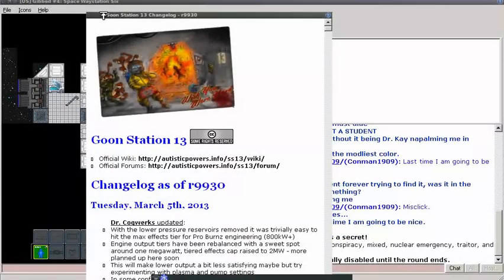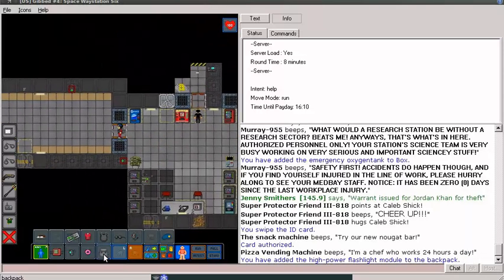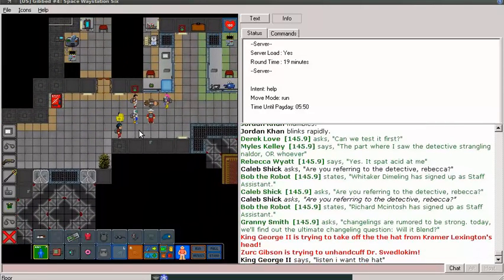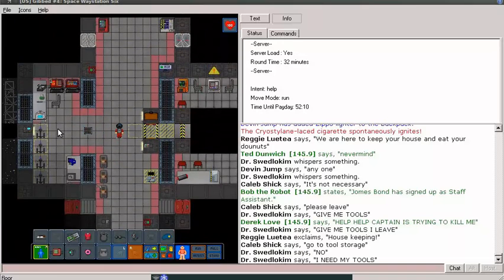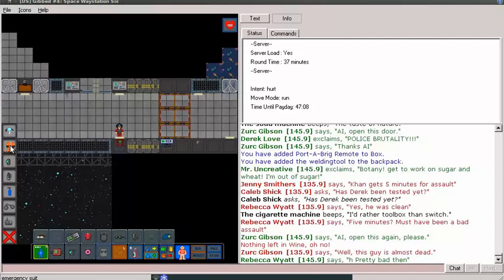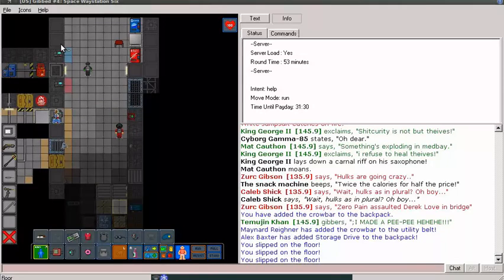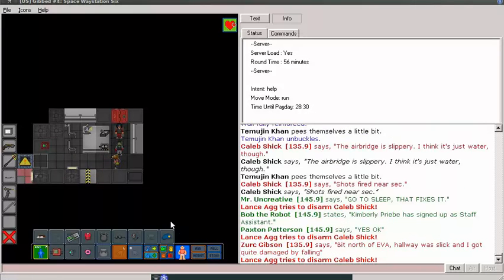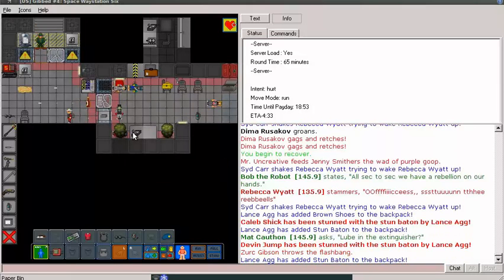SS13 #6: The Thin Red Line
Tensions run high, as the station spirals into chaos, grief, and tears. Will the security team be gentle mediators, or a ruthless death-squad?

Server: Gibbed #4 (Goonstation)

Fun IS my profit, my videos should be ad-free. Please let me know if you an encounter ads before/during my videos on this channel.